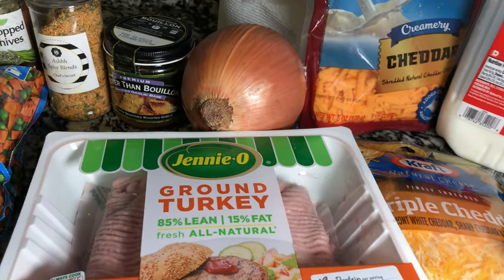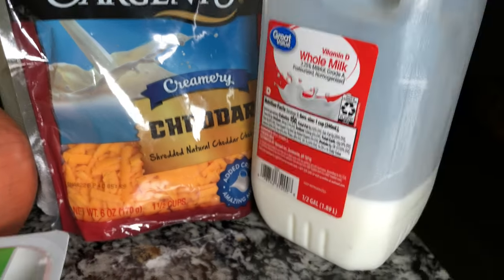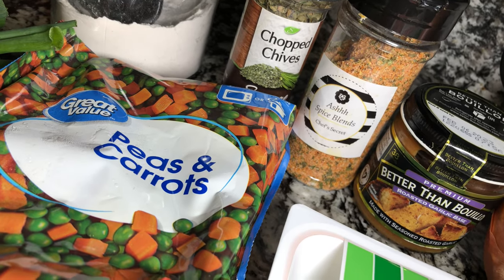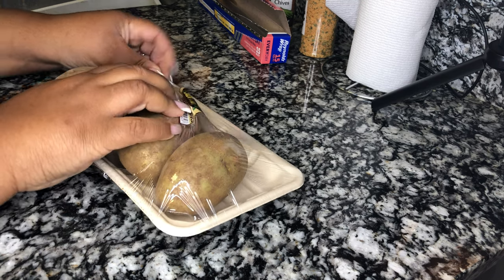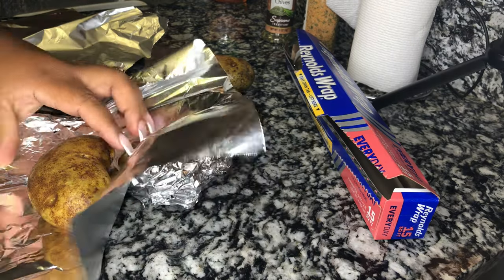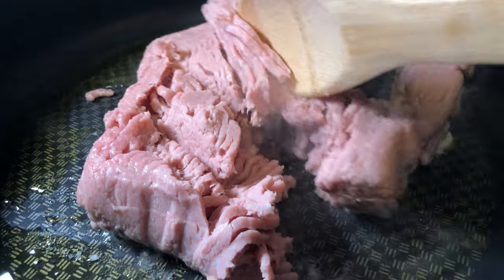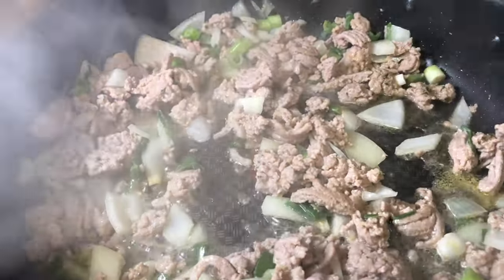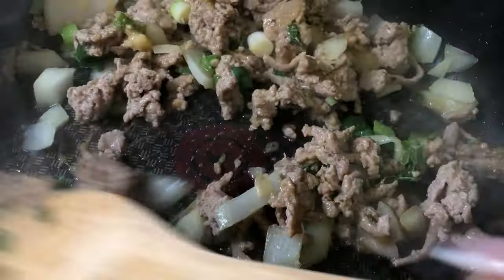🥔SHEPHERDS PIE STUFFED TWICE BAKED POTATOES | Cooking w/ Ashley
Fun facts:
Age- 37  |  Location- Lakeland FL/ Brooklyn, NY
Favorite food- Sushi/ Cajun/ Creole  | Height '5,7
Favorite quote- "Live your life..."